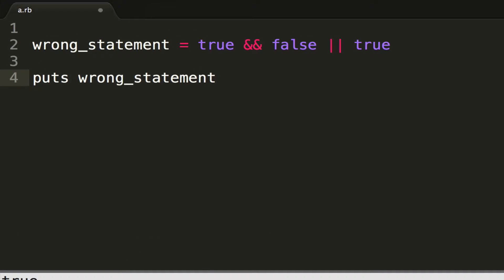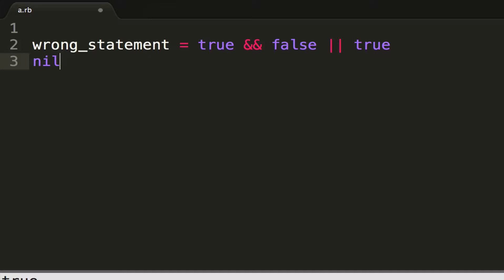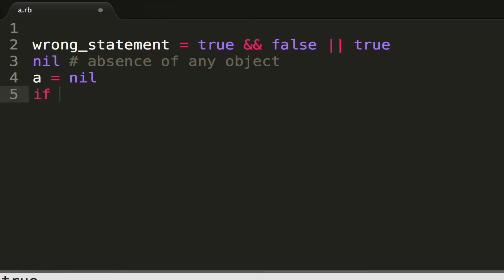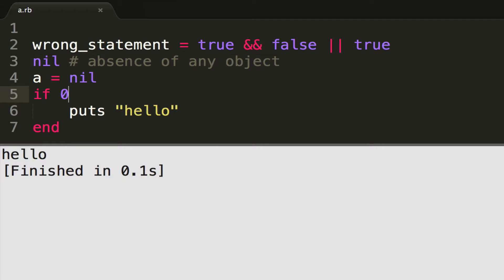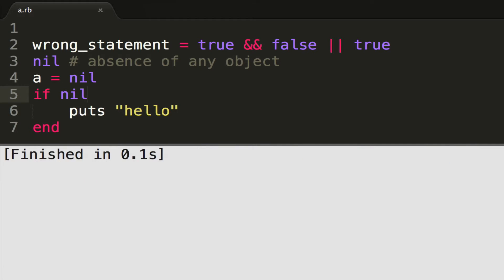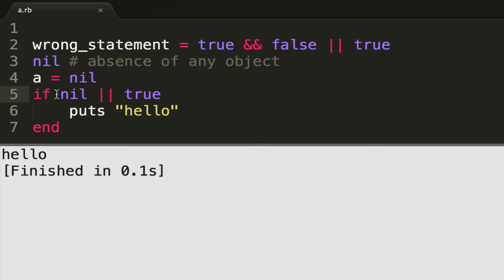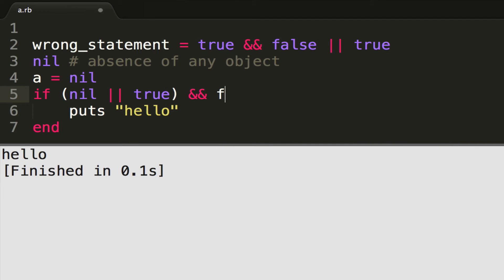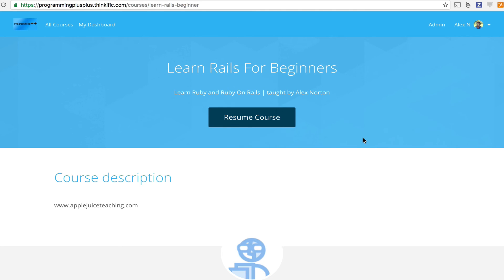Learn Ruby: Nil type